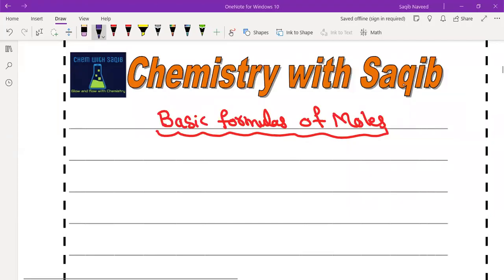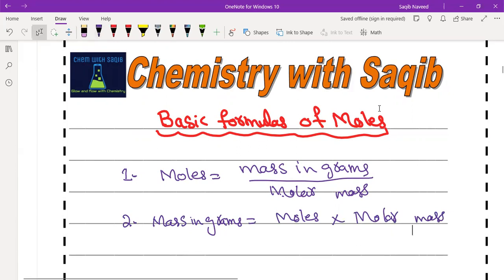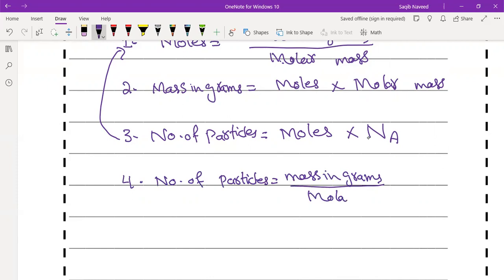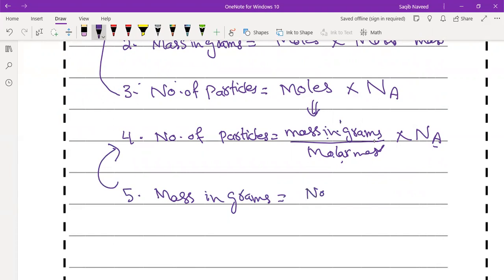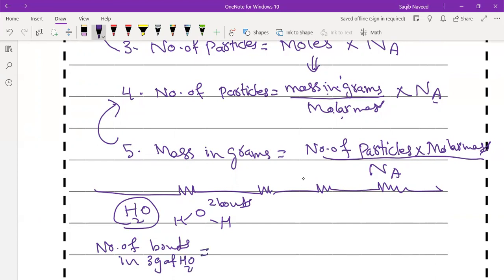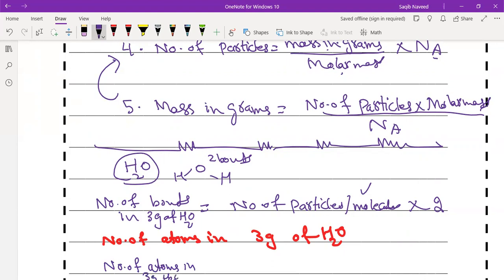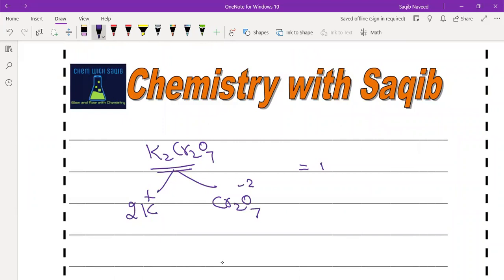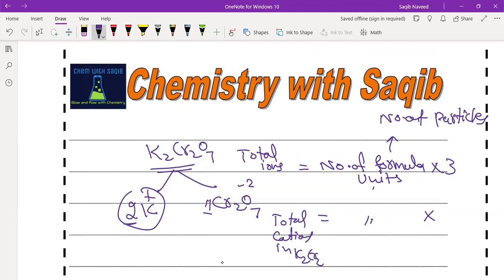Basic Moles Formulas calculations